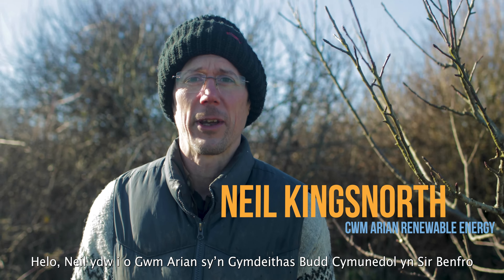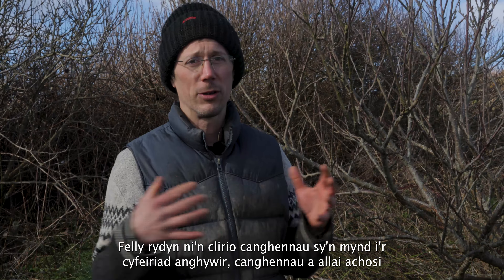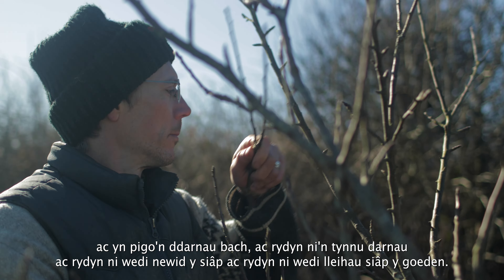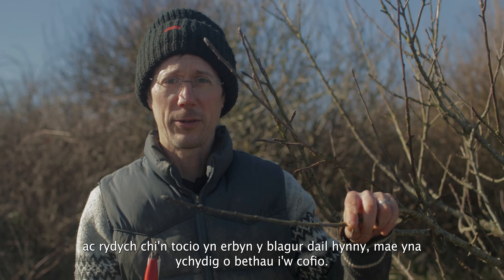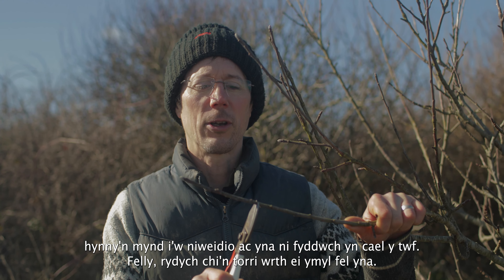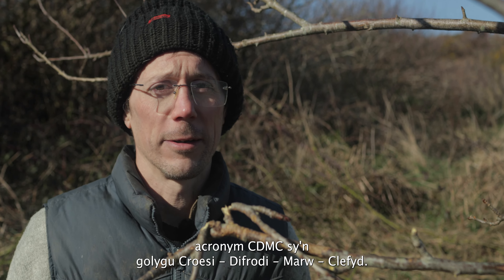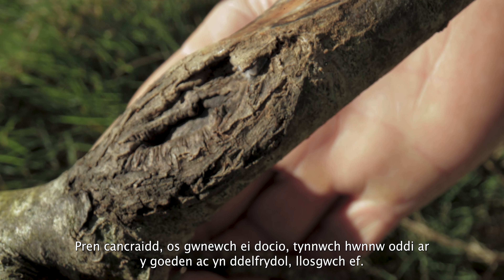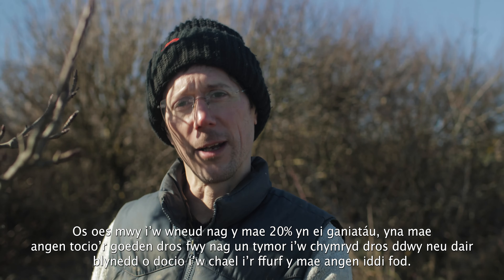How to prune an apple or pear tree / Sut i docio coeden afal neu gellyg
A simple introduction to doing a good enough prune of an apple or pear tree, in five steps.

In this video we focus on the principles of pruning the most common type of apple or pear tree (spur-bearing trees), in the most common style (“goblet” style). We explain why we prune, how to assess the tree and then a five-step approach to getting the job done.

Please note,
- Tip-bearing trees are less common. If you have a tip-bearing variety, fruit buds can form on one year old wood so some of the pruning details differ slightly and it is worth checking those differences out before starting. The RHS has information on how to check this at Apples and pears: identifying fruit buds / RHS Gardening
- Although, M25 trees can reach 8-10 metres in good conditions with a vigorous variety, it is common for them to reach around 5-7 metres. A good site to check out likely sizes of trees from rootstocks is at Orange Pippin Fruit Trees - Fruit tree rootstocks and tree sizes (orangepippintrees.co.uk)

This video was produced by Cwm Arian, a community benefit organisation in Pembrokeshire. It is part of the “Ein Coed” project – a free, community-led fruit and nut tree-sharing network in Pembrokeshire.

Cyflwyniad syml i wneud tocio digon da o goeden afal neu gellyg, mewn pum cam.

Yn y fideo hwn rydyn ni'n canolbwyntio ar egwyddorion tocio'r math mwyaf cyffredin o goeden afalau neu gellyg (coed sy'n dwyn sbir), yn yr arddull mwyaf cyffredin (arddull "goblet"). Rydyn ni'n esbonio pam rydyn ni'n tocio, sut i asesu'r goeden ac yna ymagwedd pum cam at wneud y gwaith.

Nodwch os gwelwch yn dda,
- Mae coed sy'n dwyn pigyn yn llawer llai cyffredin. Os oes gennych chi amrywiaeth sy'n dwyn pigyn, gall blagur ffrwythau ffurfio ar bren blwydd oed felly mae rhai o'r manylion tocio ychydig yn wahanol ac mae'n werth gwirio'r gwahaniaethau hynny cyn dechrau. Mae gan yr RHJS wybodaeth ar sut i wirio hyn yn Afalau a gellyg: adnabod blagur ffrwythau / RHS Gardening
- Er y gall coed M25 gyrraedd hyd at 8-10 metr mewn amodau da gydag amrywiaeth egnïol, mae'n fwy cyffredin iddynt gyrraedd tua 5-8 metr. Safle da i wirio maint tebygol coed o wreiddgyffion yw Orange Pippin Fruit Trees - Gwreiddgyffion coed ffrwythau a meintiau coed (orangepippintrees.co.uk)

Cynhyrchwyd y fideo hwn gan Gwm Arian, sefydliad budd cymunedol yn Sir Benfro. Mae’n rhan o brosiect “Ein Coed” – rhwydwaith rhannu coed ffrwythau a chnau cymunedol am ddim yn Sir Benfro. Dysgwch fwy am Ein Coed yn

00:00 Start
02:29 The seasonal energies of the tree / Egni Tymhorol y goeden
04:55 Fruit and leaf buds / Blagur ffrwythau a dail
07:25 Apple tree forms / Coed afal yn ffurfio
09:07 Step 1 - Observe the tree / Sylwch ar y goeden
10:16 Step 2 - Crossing, damaged, dead and diseased (CDDD) / Croesi, difrodi, marw, clevyd (CDMC)
11:27 Step 3 - Problem branches / Canghennau probl
12:19 The 20% rule / Tocio rheol 20%
13:17 Step 4 - Final shaping cuts / Toriadau siapio terfynol
15:03 Step 5 - Cut a third off the tips / Torrwch draean oddi ar yr awgrymiadau